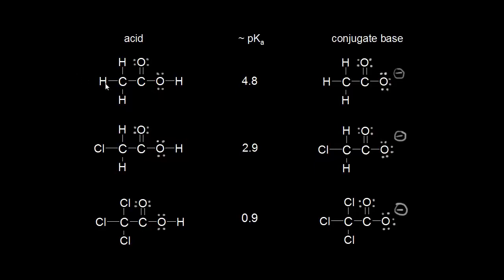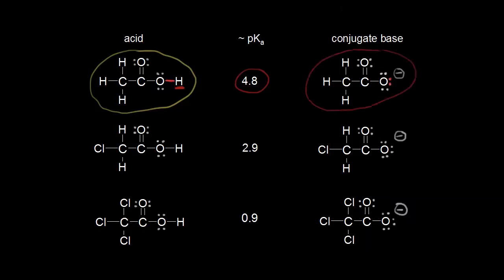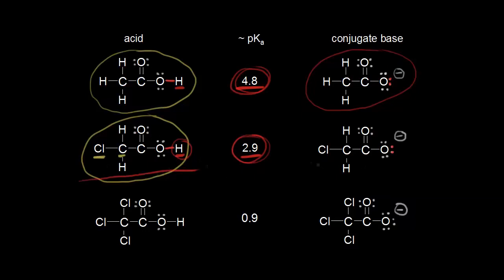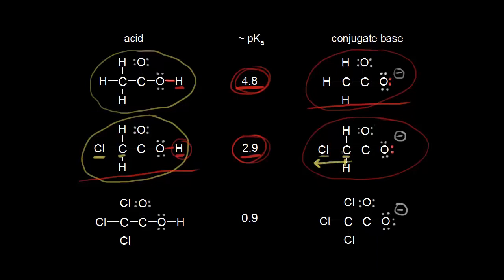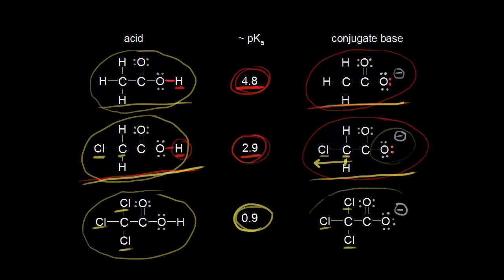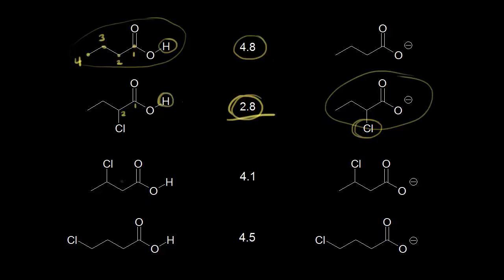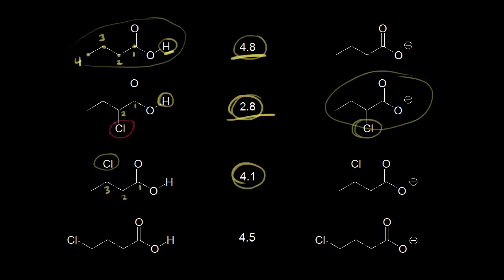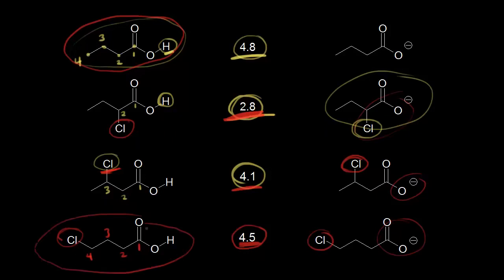Organic chemistry - Stabilization of a conjugate base induction